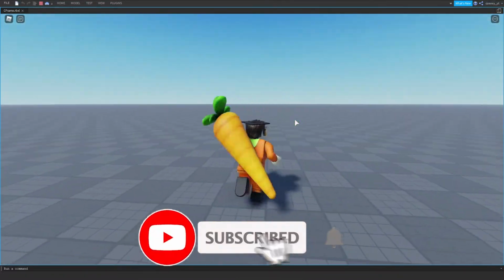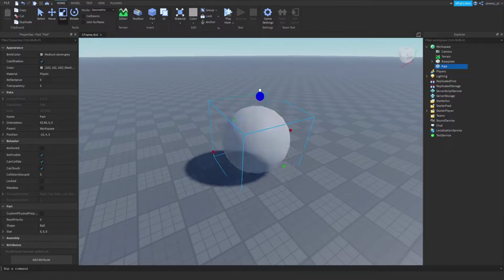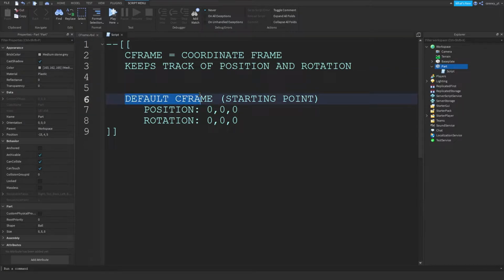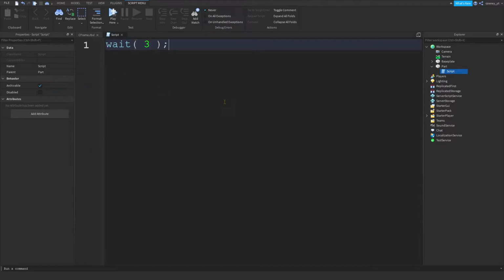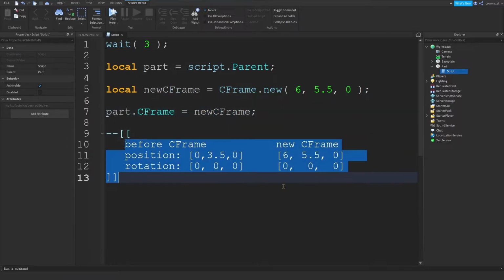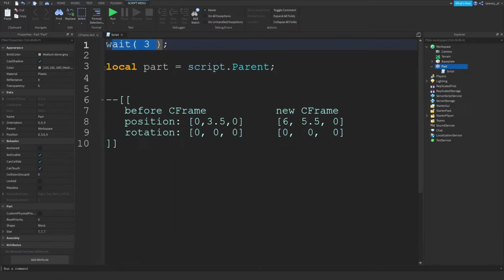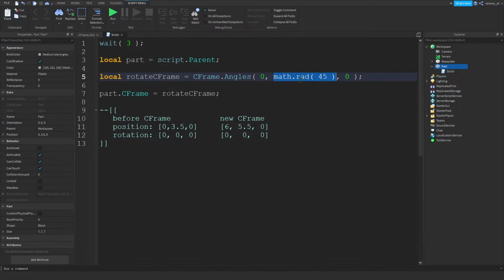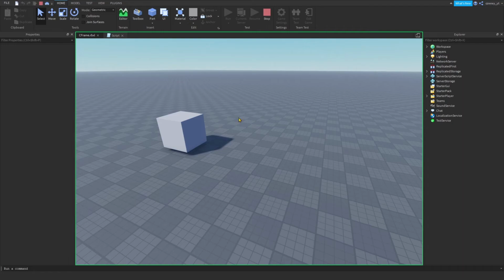How to use Roblox Studio Tutorial for Beginners | How to use CFrame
In this video, I am going to teach you what a CFrame is, how to use it, and why you need to use know it.